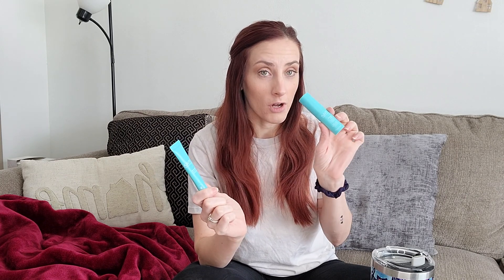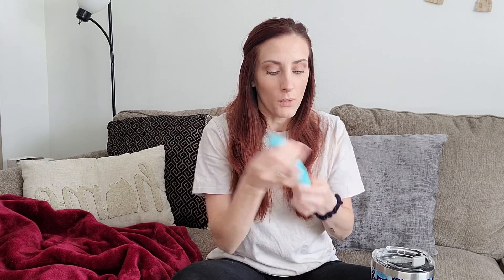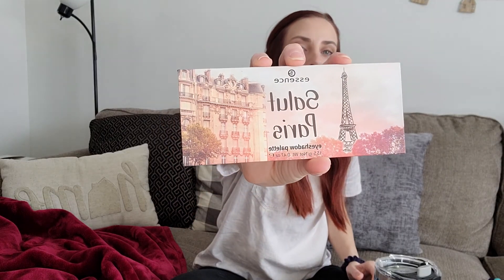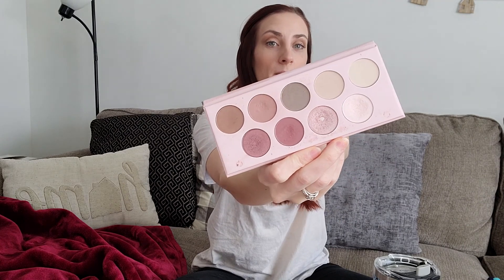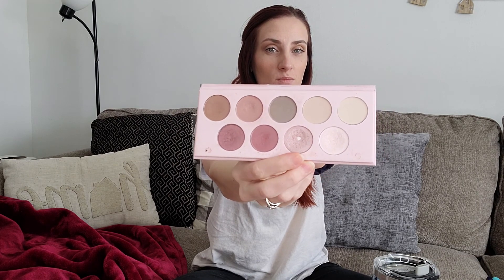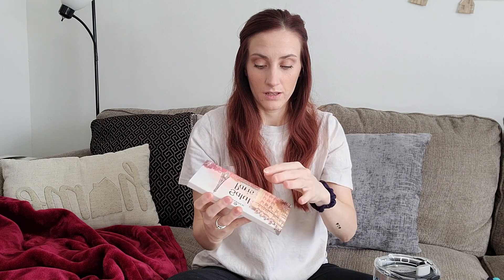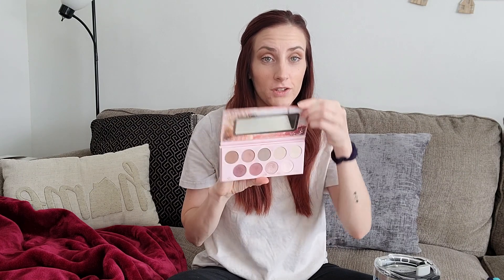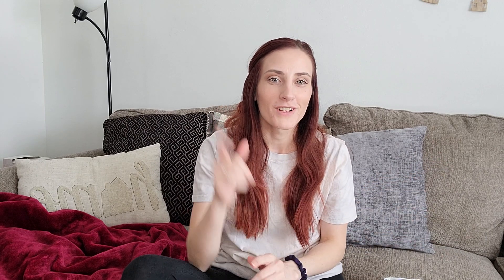* My 2020 Favorites *